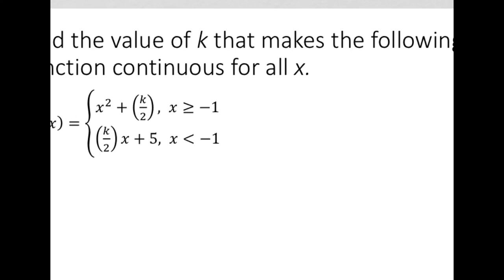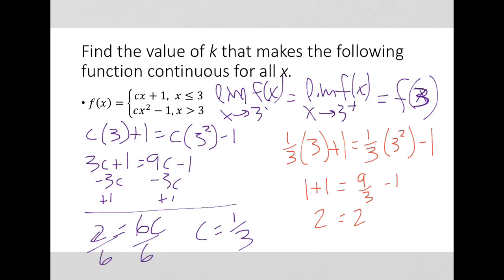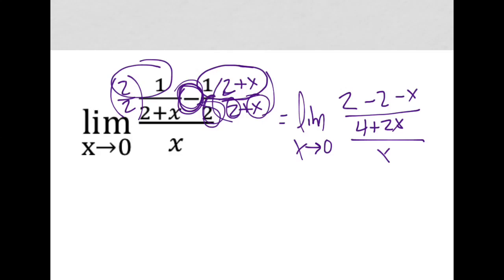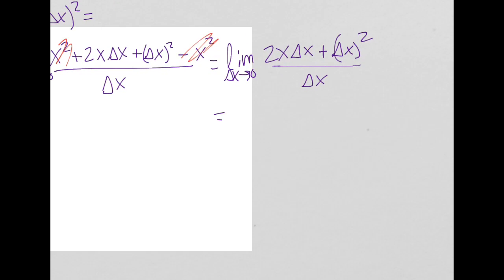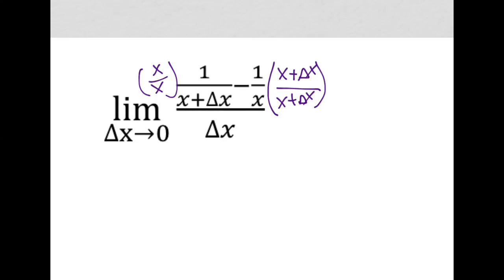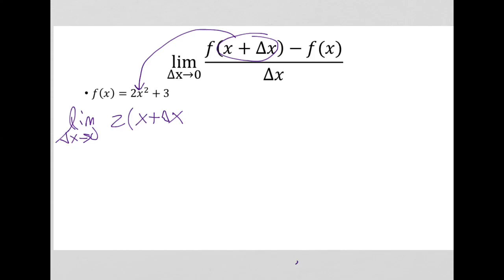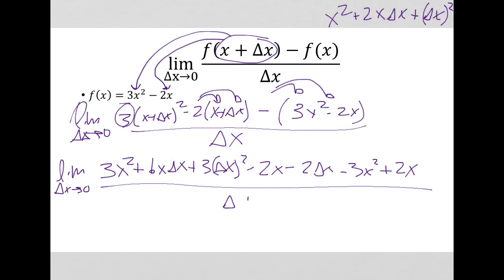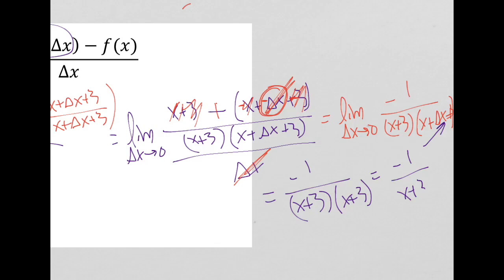HPC - U3D6 - Limit as Derivative